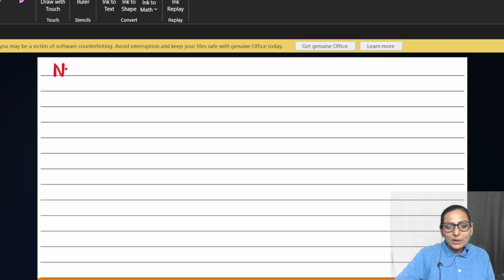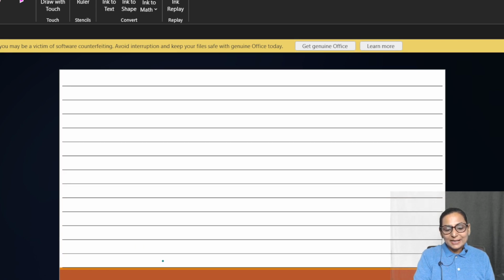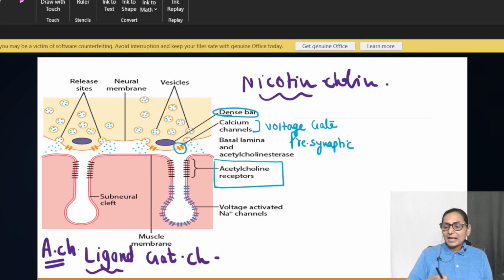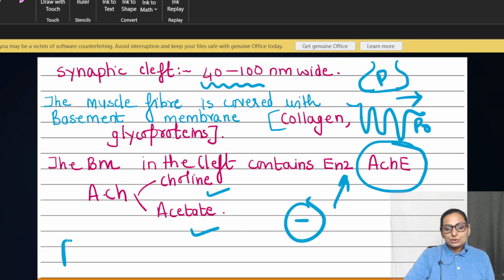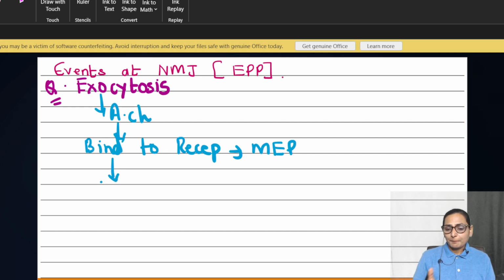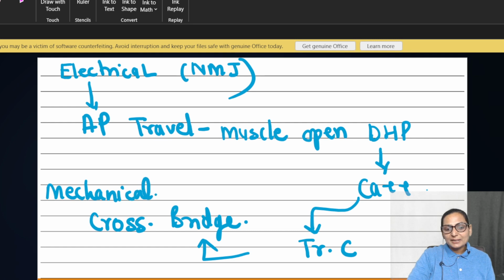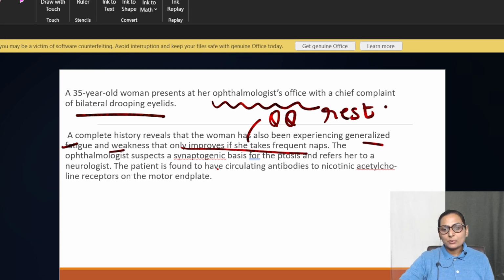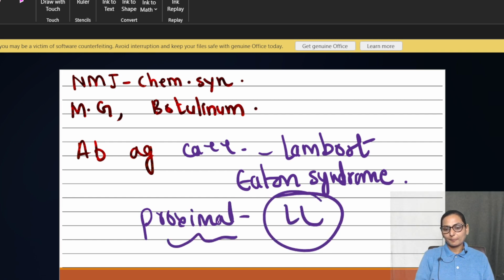Neuro muscular Junction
Neuromuscular junction with case based learning